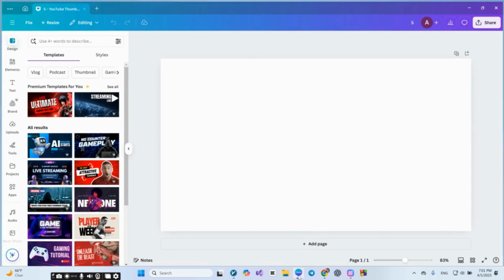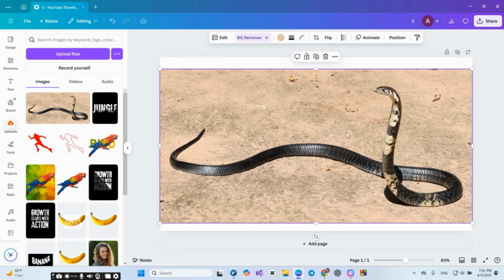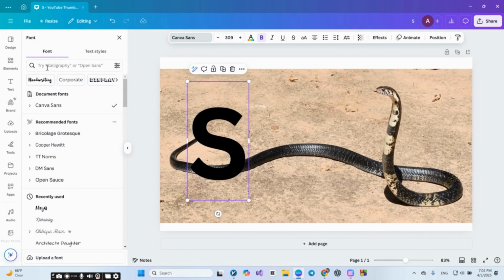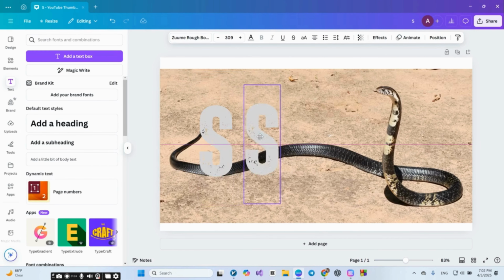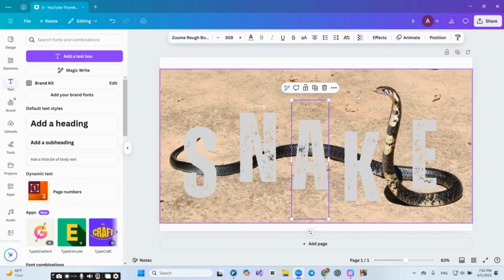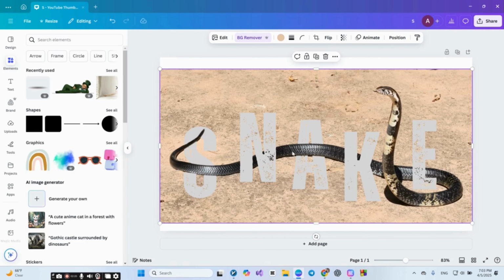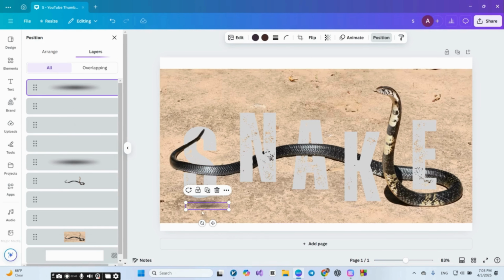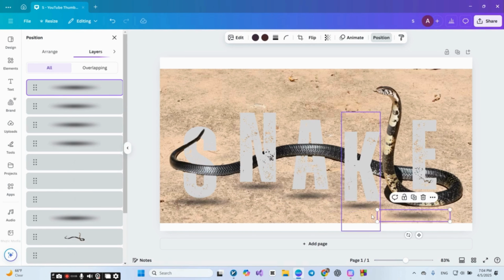✅ How to Design a Snake Text Effect in Canva – Step-by-Step Tutorial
In this Canva tutorial, I’ll show you how to design a creative snake + text effect, just like the one in the thumbnail! 🐍🔥

This design is perfect for social media, posters, or thumbnails. You’ll learn how to:
✅ Remove the background from an image
✅ Add bold text and position it creatively
✅ Blend a photo with text for a realistic look
✅ Add shadows and final touches

No graphic design experience needed – just follow along step by step!

📌 Tools Used:
- Canva Pro (you can also use remove.bg for background removal)
- Snake photo
- Bold grunge font

💬 Comment if you want more Canva tutorials!